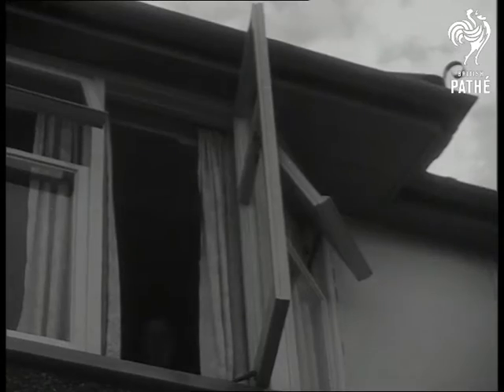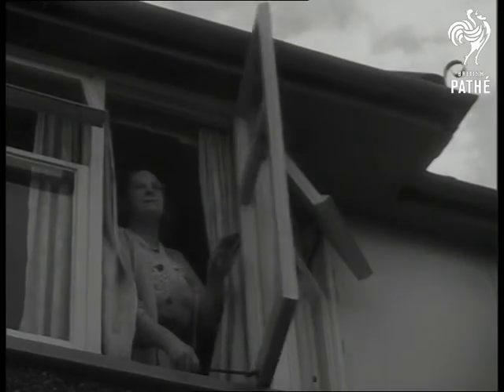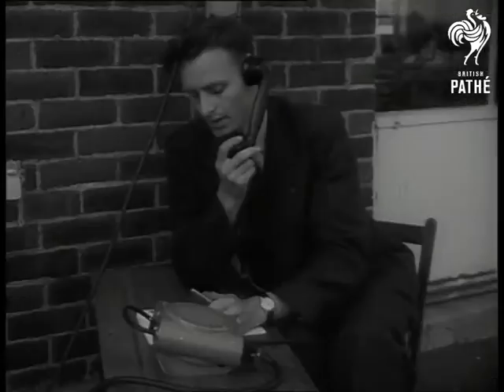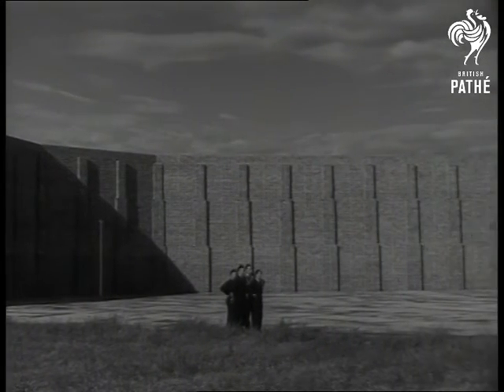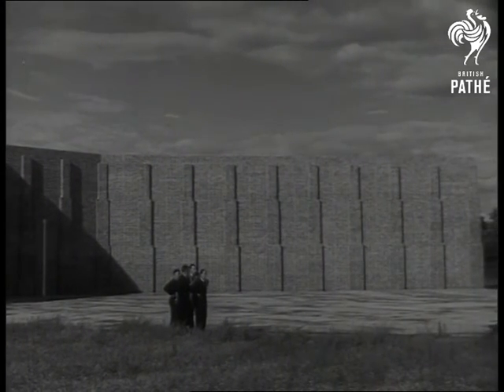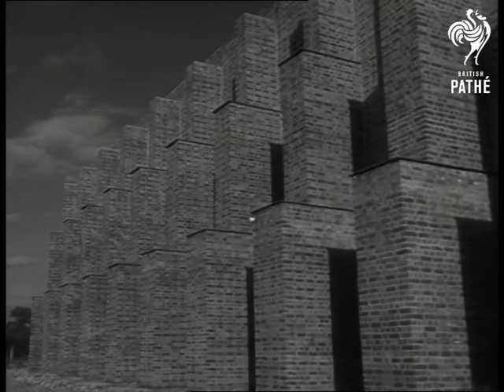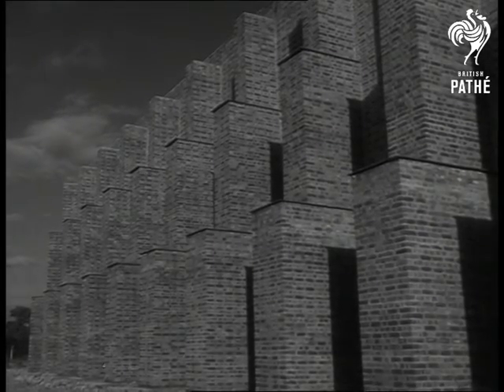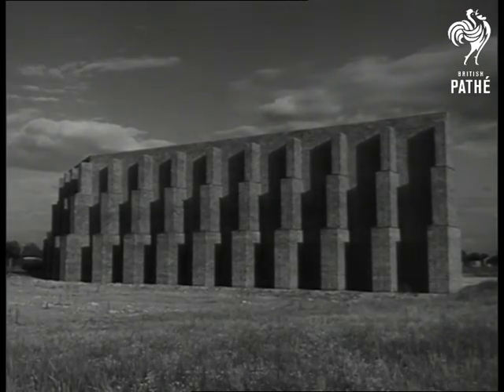Sound Barrier (1953)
Feltham, London.

M/S of aircraft engine revving.  In a residential road a woman comes to her upstairs window and looks out before closing it.

At London Airport three scientists talk and make notes.  Two more are seen with microphone, telephone and radio equipment.  They are a mile from the aircraft and are about to record the sound of it.  The BOAC plane is brought close to a massive sound barrier wall (30 foot high) that has been built to cut out the sound of the aeroplanes from the airport disturbing residents nearby.

Barriers are put in place to keep onlookers away from the plane.  The plane is anchored in place then revs its engines.  Brief shot of scientists recording the sound.  View of the sound barrier from the opposite side.

Notes and cutting on file.

Cataloguer's note: this looks like the huge wall seen in the Beatles' Magical Mystery Tour film.
 FILM ID:1337.2